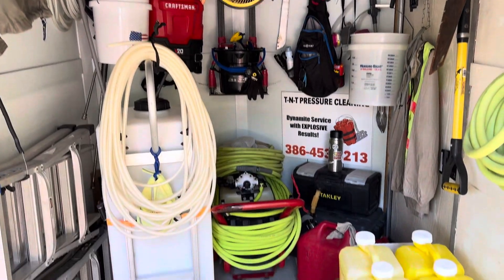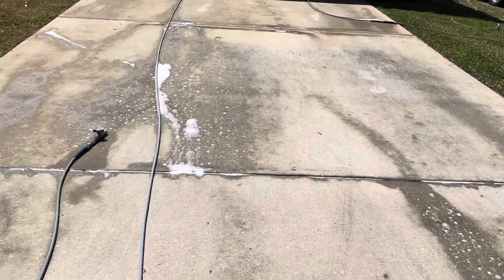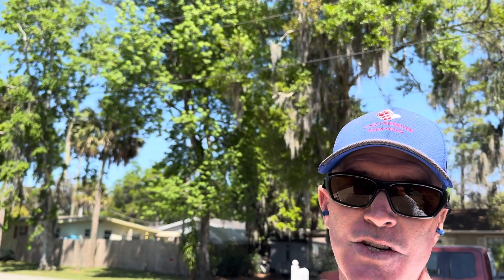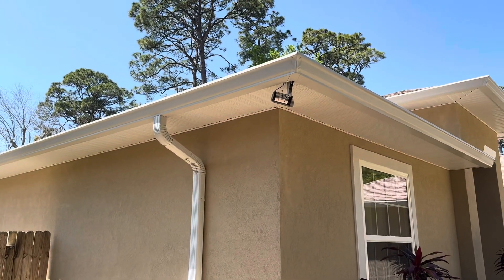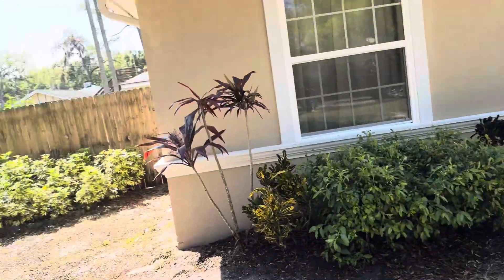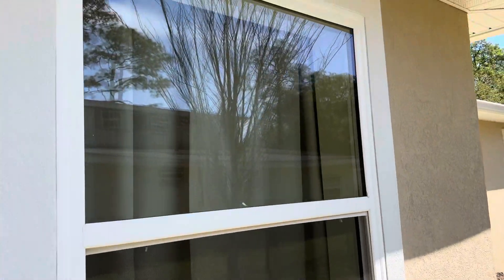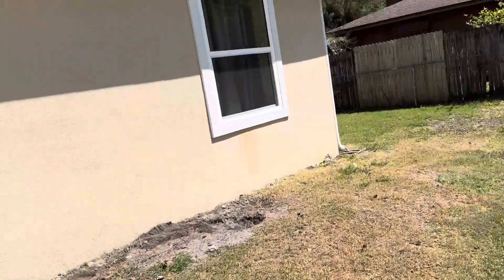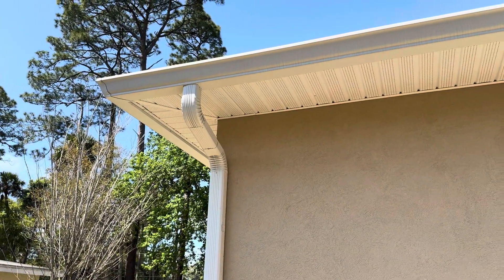Housewash completed with the X-Jet nozzle.